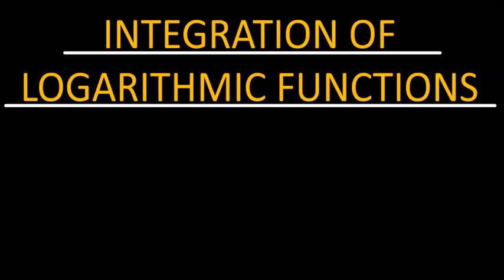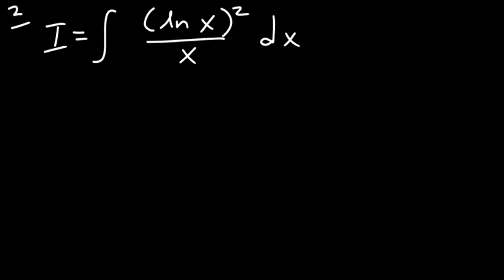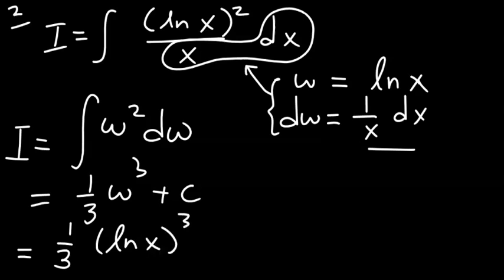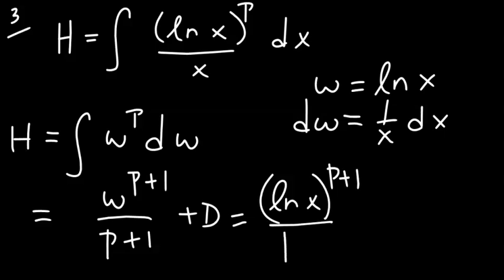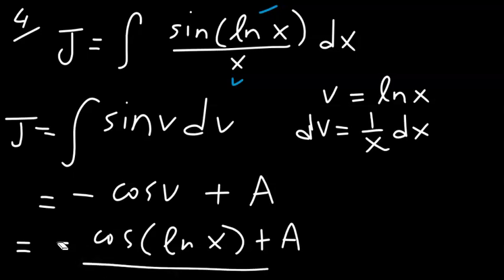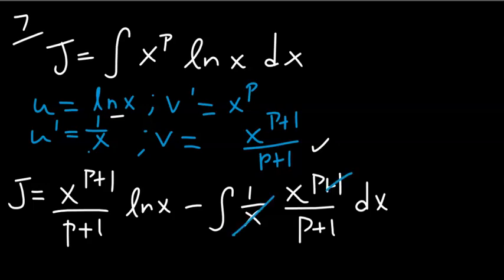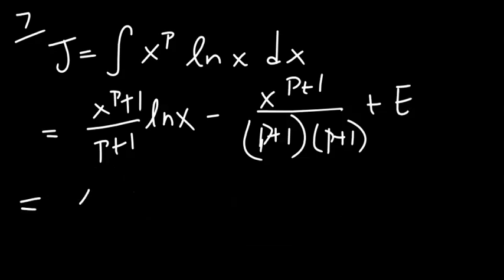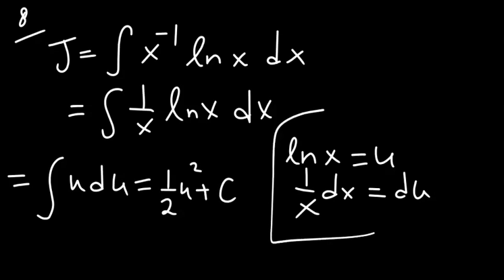Integration of logarithmic functions - Calculus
This video tutorial presents a couple of techniques of integration involving logarithmic functions.

0:00 Introduction
0:20 Integral 1
1:18 Integral 2
2:11 Integral 3
3:01 Integral 4
3:52 Integral 5
5:17 Integral 6
6:36 Integral 7
9:10 Integral 8